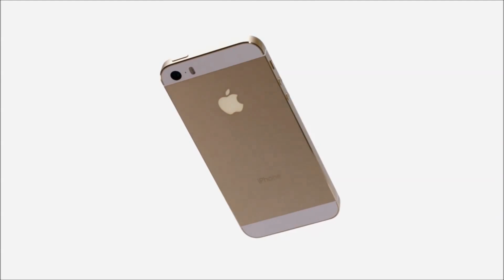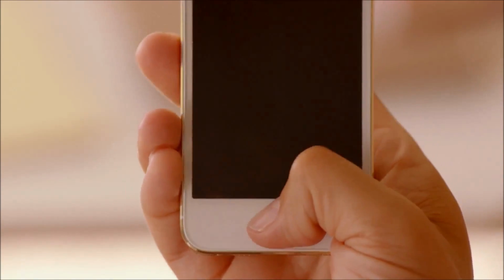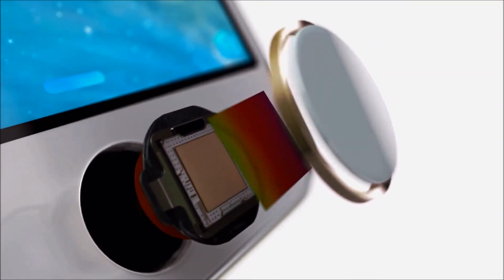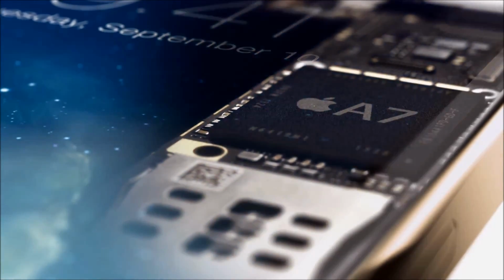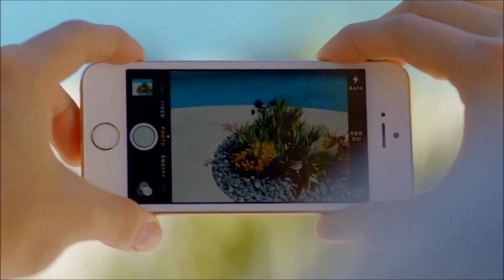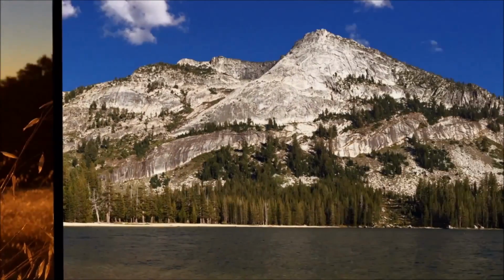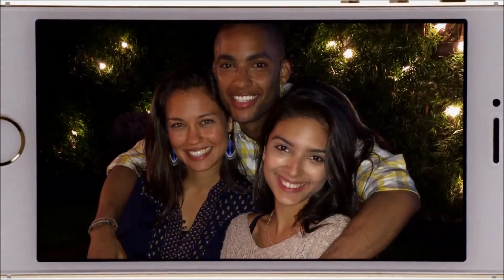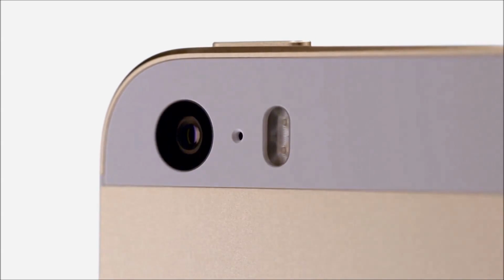iPhone 5s Trailer